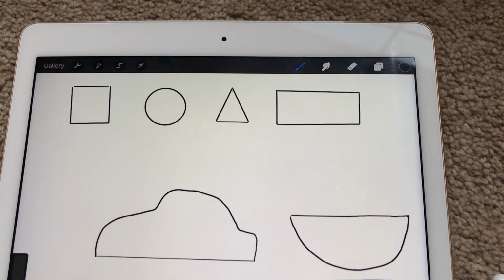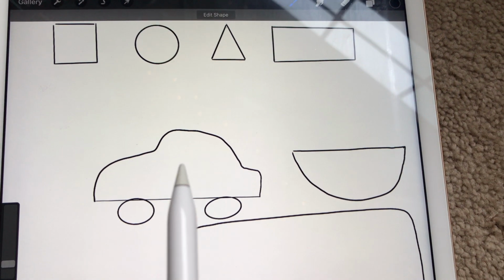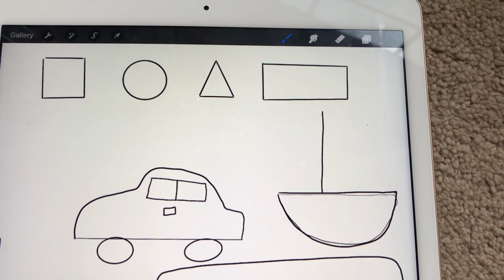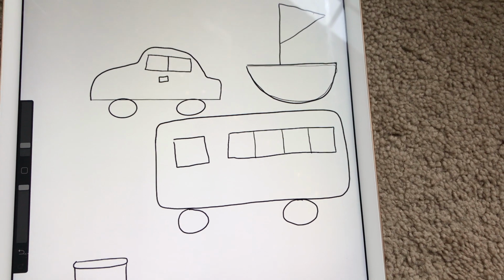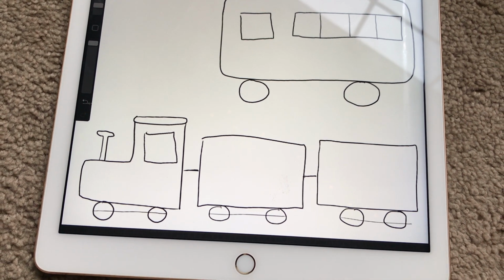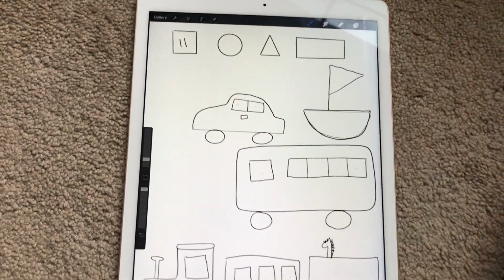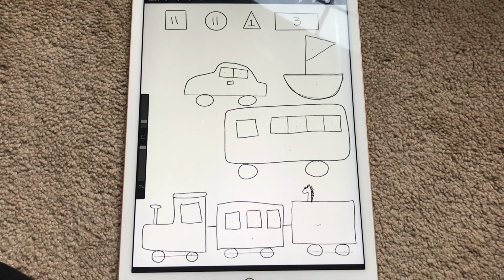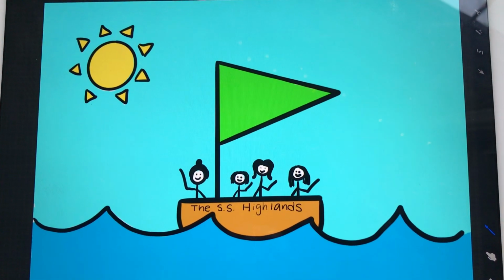Thinking Thursday - Transportation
Use shapes to draw different types of transportation with Miss Sara!